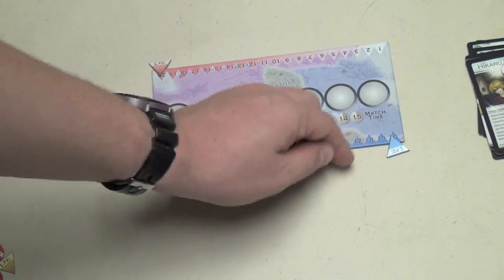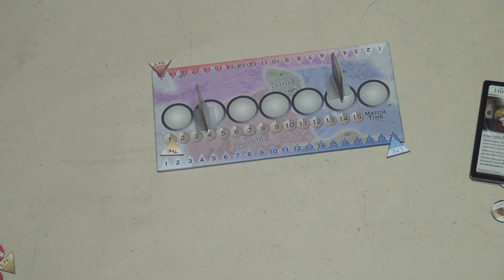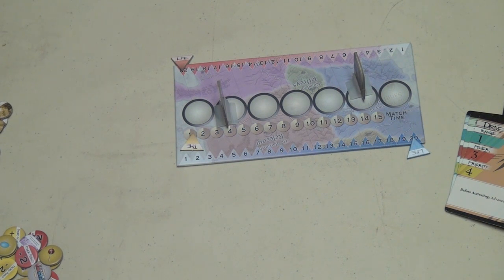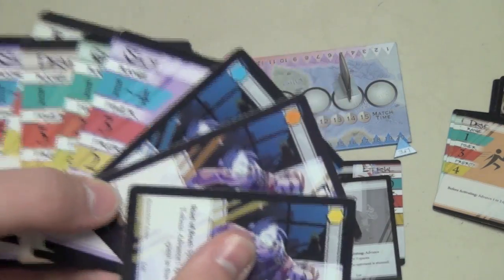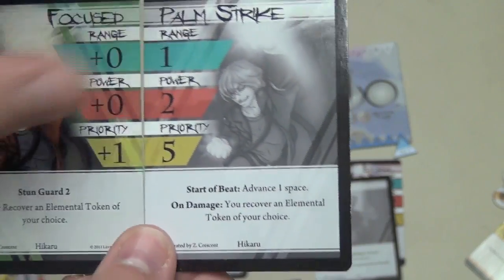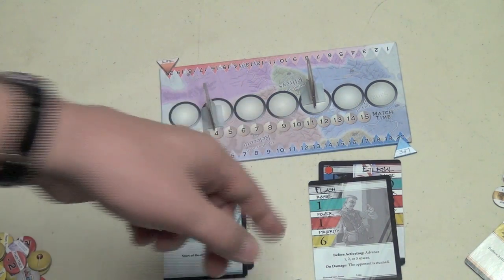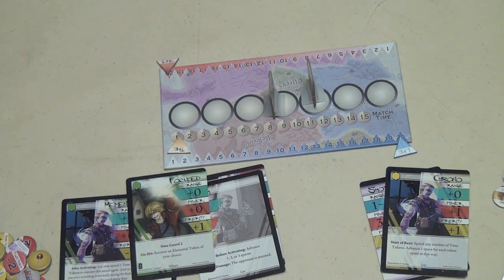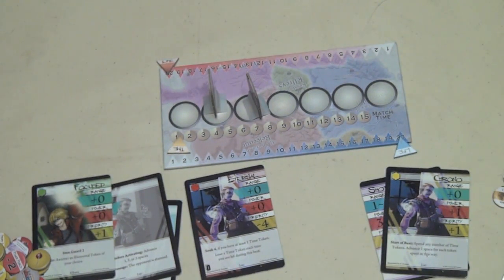Miami Dice - Episode 38 - Battlecon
Tom and Sam take a look at this fighting card game.

00:00 - Introduction
01:15 - Game overview
09:01 - Final thoughts